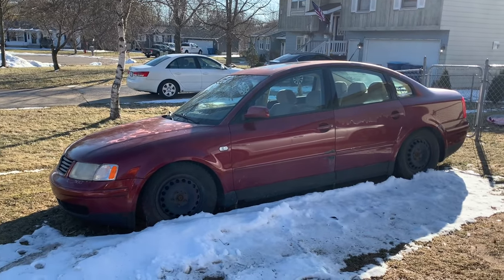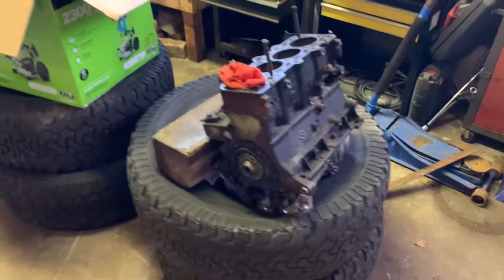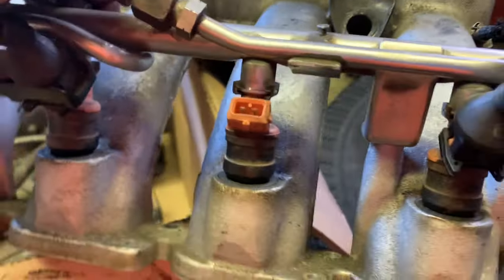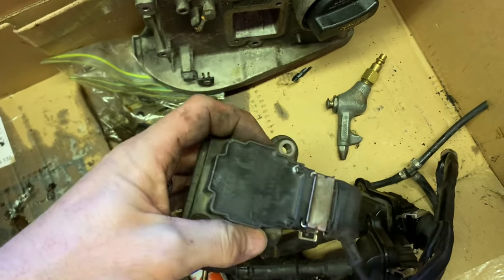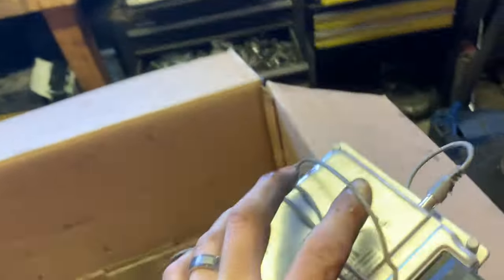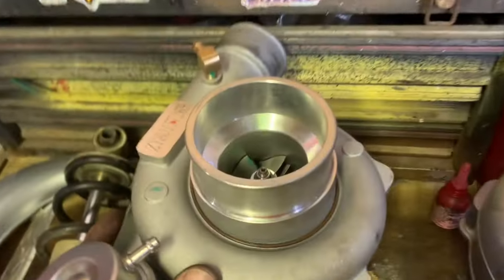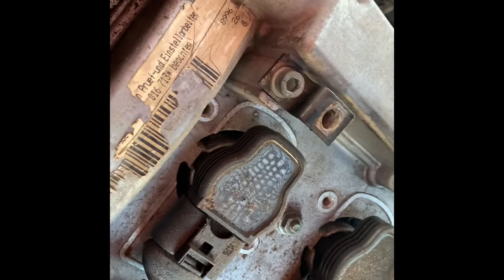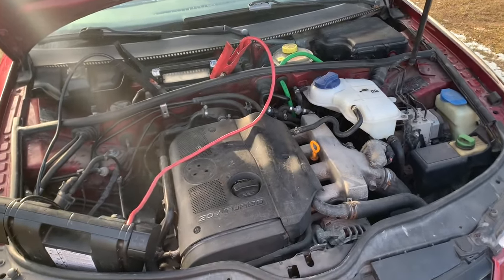Budget 1.8T Passat B5 Gets APR. Stage 3 GARRET GT25r Turbo Setup For $250!! THIS IS HOW I DID IT.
We found a full stage 3 turbo set up for our 1.8t. We have been buying parts all winter and now have 4 turbos 4 stage 3 ecu’s among lots of other parts.
We found it super cheap to keep  the BUDGET BUILD going.